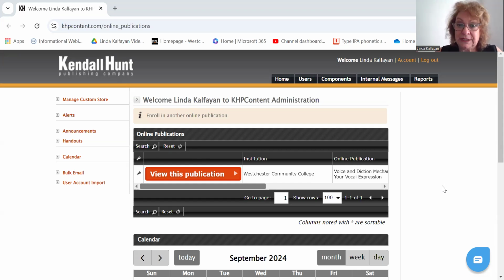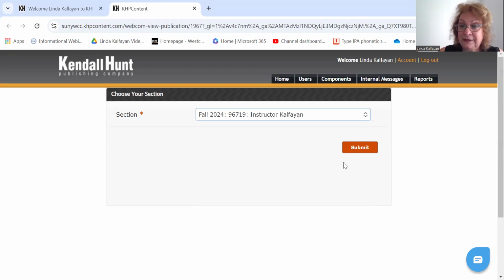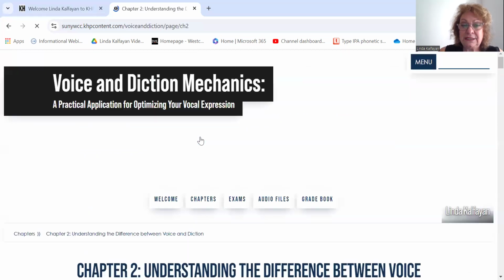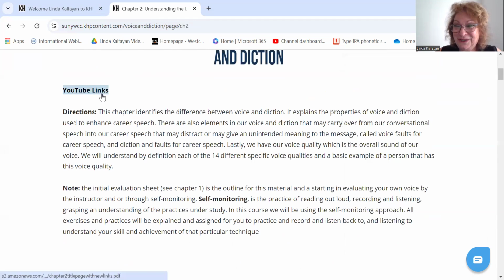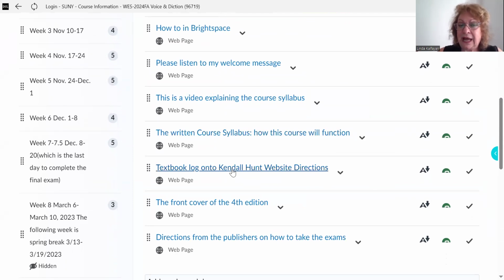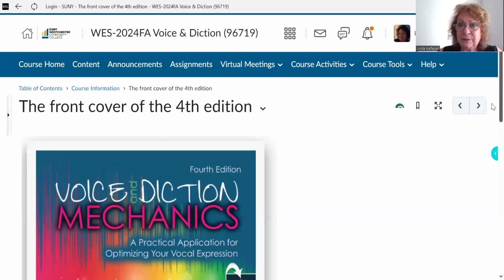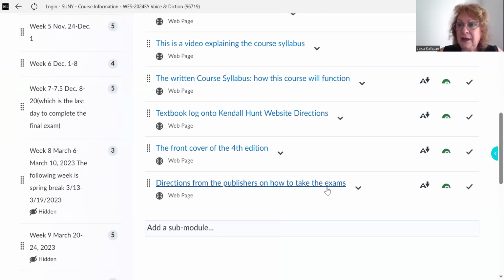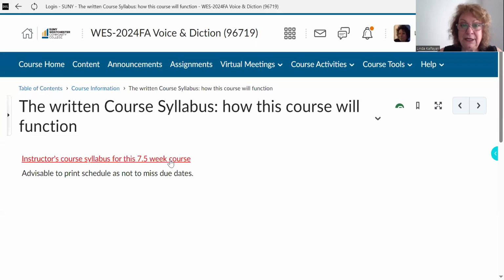Instructor's course syllabus.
This video will explain how this course functions.